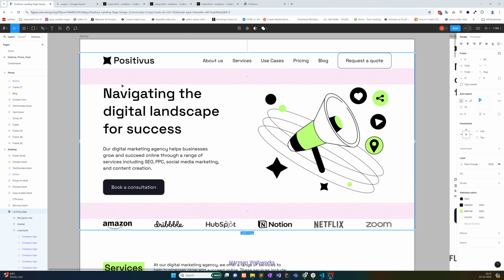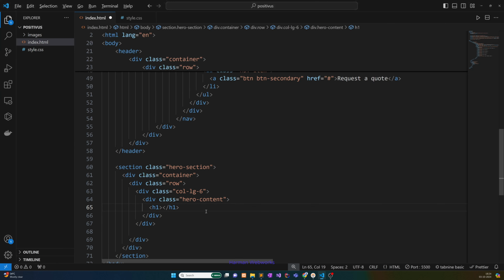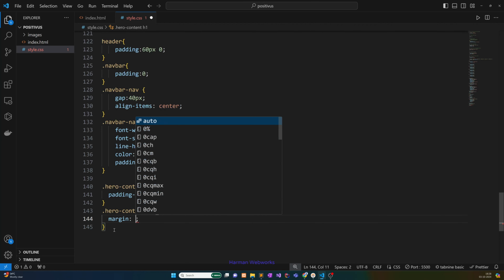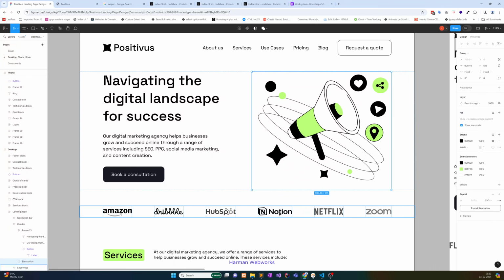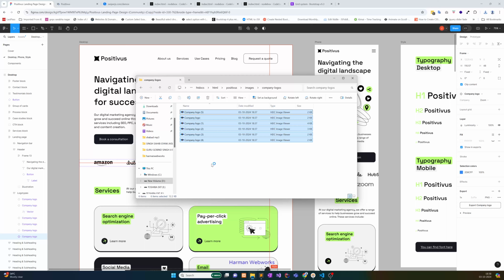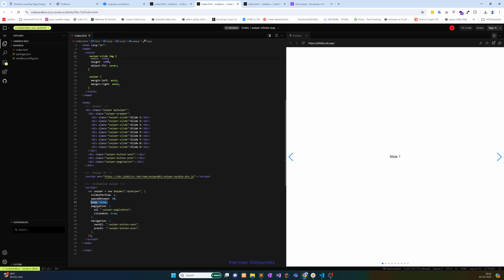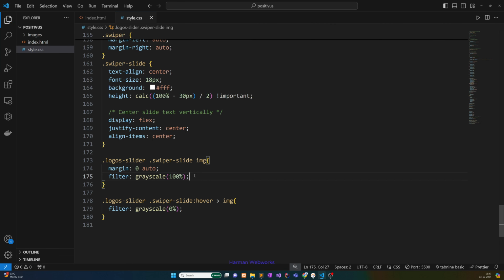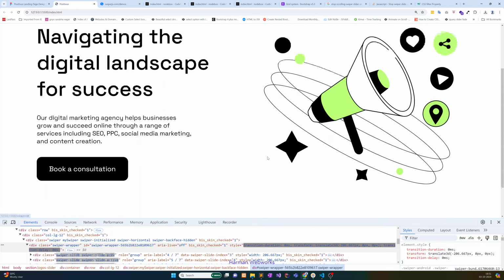Learn BOOTSTRAP HTML CSS from Figma design Project 2 Video 2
ui design,
figma for beginners,
figma design,
Figma prototype,
Figma tutorial,
figma design,
figma basics,
Figma Component

Thanks